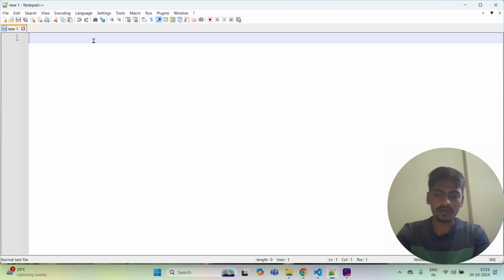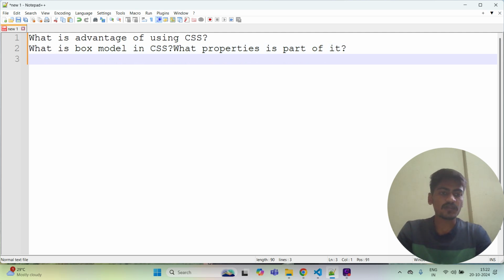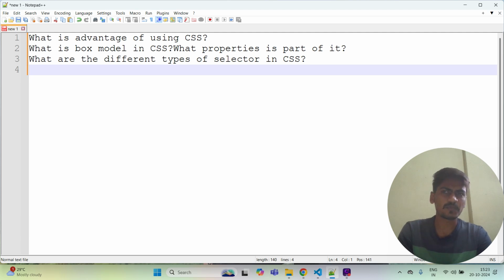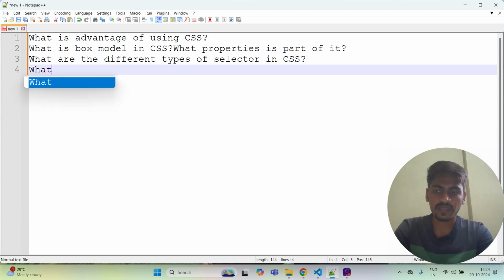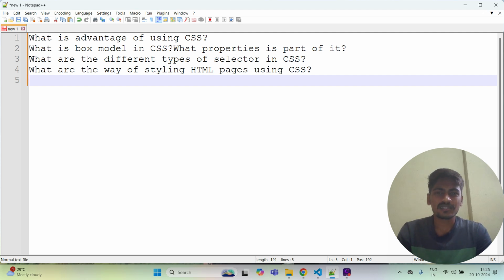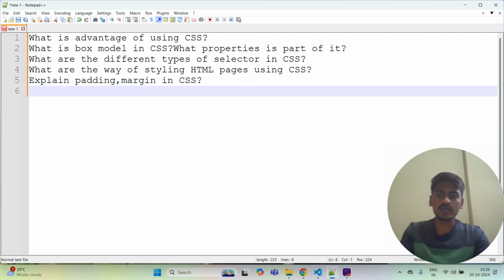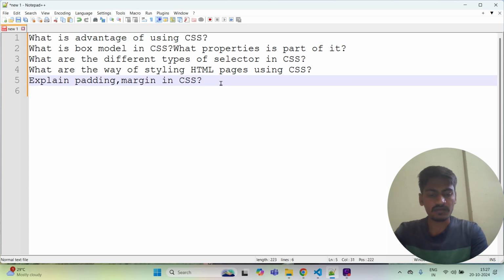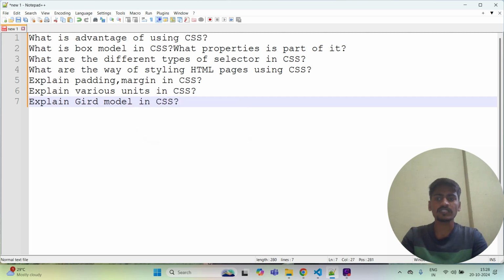Master CSS Interview Questions: Essential Tips for Front-End Developers.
Preparing for a CSS interview? In this video, we cover the most frequently asked CSS interview questions and provide clear, concise answers to help you stand out in your next job interview. Whether you're a beginner or looking to refresh your CSS skills, this video will guide you through essential concepts, best practices, and real-world examples. Make sure to watch till the end for tips on how to tackle tricky CSS questions and impress your interviewer.